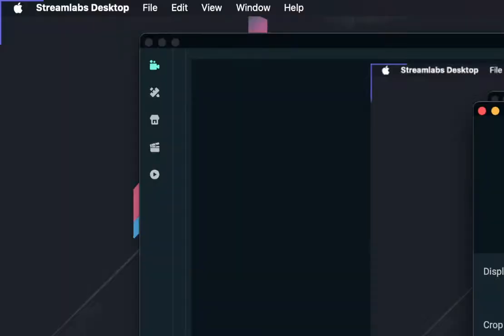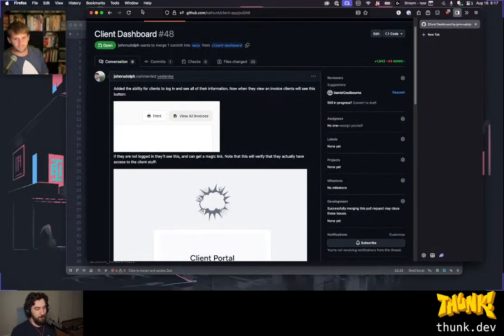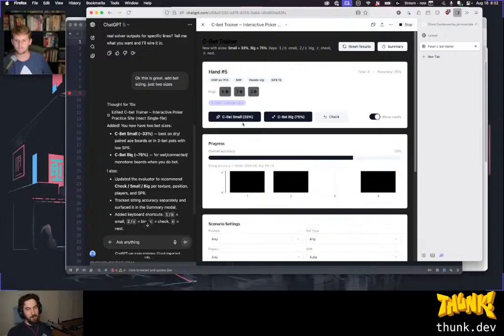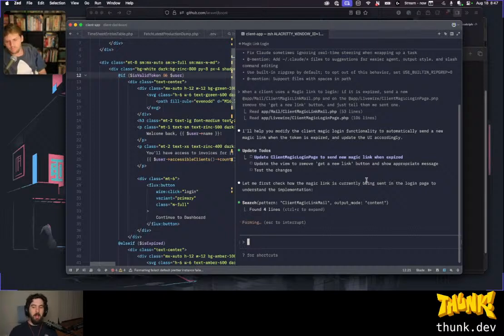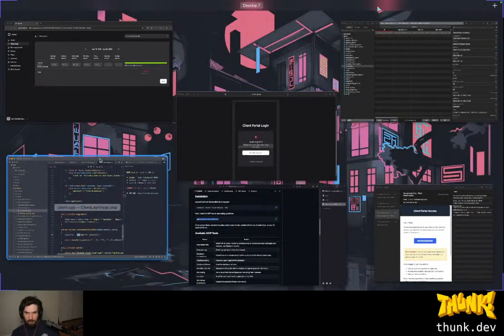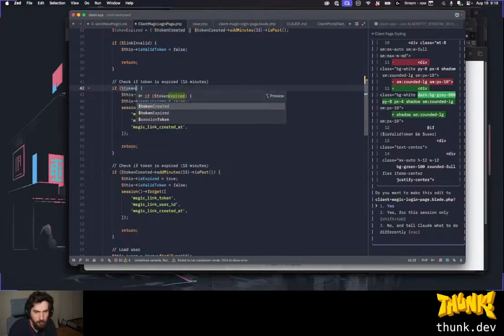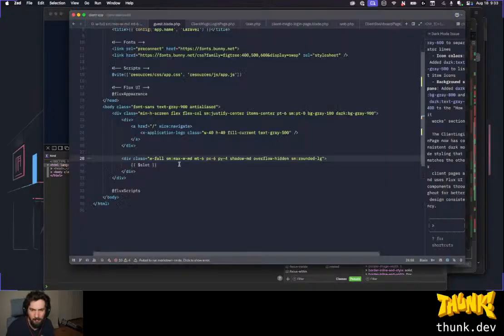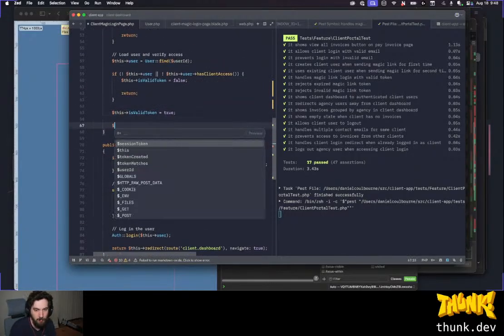Working on Kapow - AI PR Review / Table Filters in Laravel Livewire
Hire us!